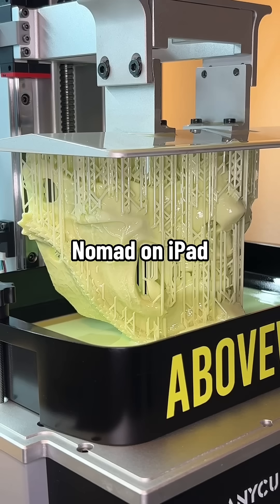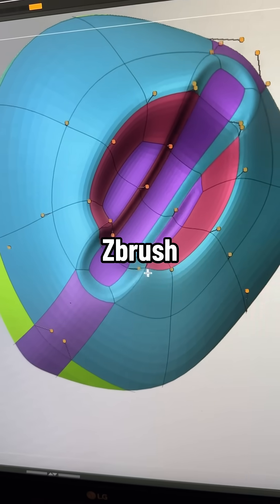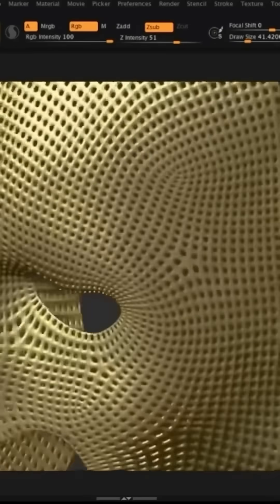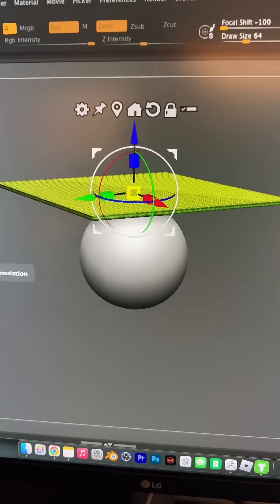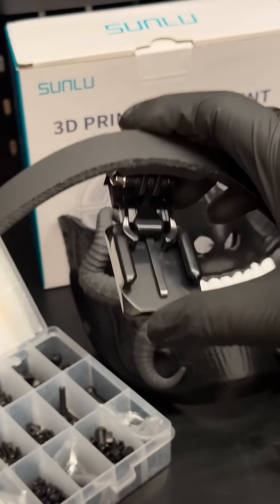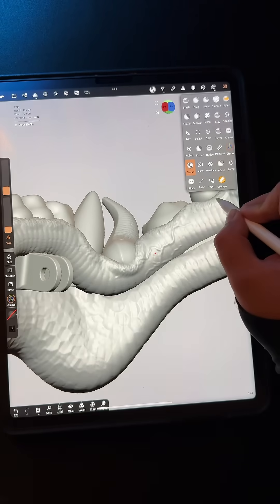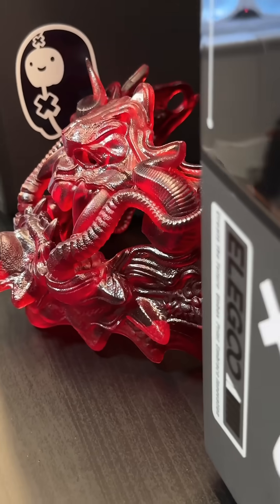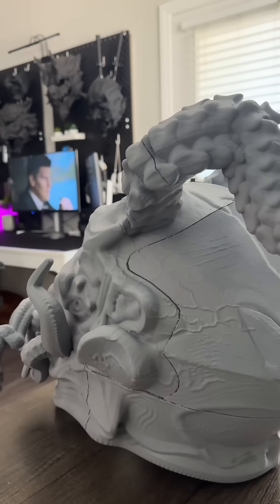Nomad Sculpt vs Zbrush and which tablet I use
Nomad sculpt on M2 Ipad pro Ipad vs Zbrush on desktop. @wacom intuos pro @huiontablet Kamvas Pro 3d printers: m3 premium, m5s pro by @anycubicofficial Saturn 4 ultra by @elegoo k2 plus combo by @creality3d